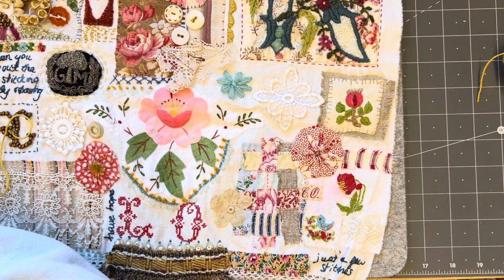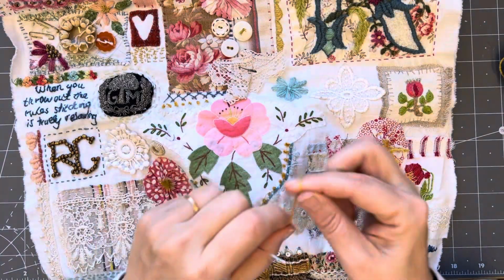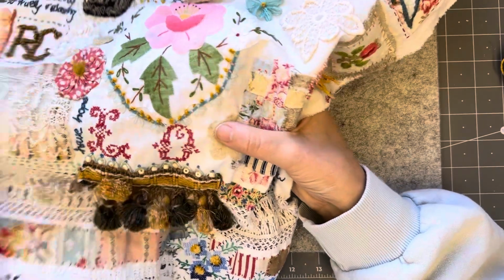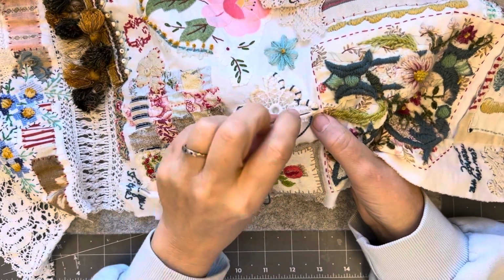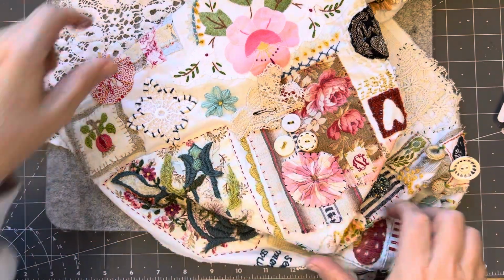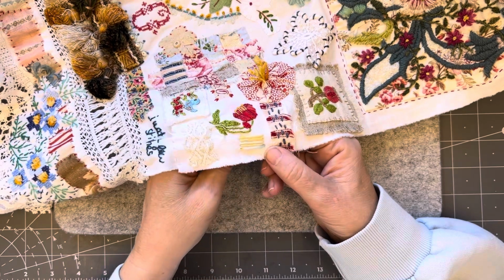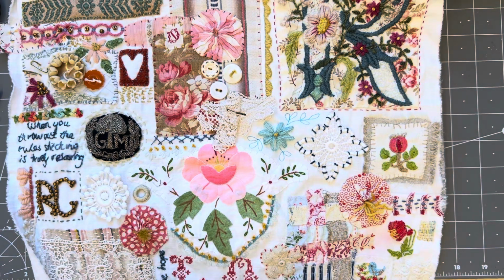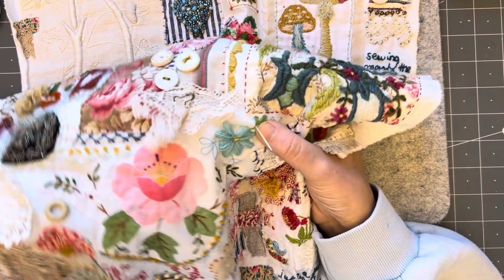roxysjournalofstitchery | Vol 4 Ep 51 | WORKING ON PROMPT REVEAL #12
Here we are with roxysjournalofstitchery Vol 4 . We are excited to be working on our new project for the second half of the year. We hope you like it and enjoy creating along with us! Today working on PROMPT REVEAL #12

We look forward to seeing your mood boards both on Instagram and in the Facebook group. The # remains the same as before roxysjournalofstitchery .

LARGER PIECE SLOW STITCH PACKS

HEMP PACKS

MIXED FABRIC PACKS

REMEMBER: we are just using the roxysjournalofstitchery

Sarah will show you some different techniques and ideas!

SARAH'S ETSY

Thank you so much for following us on this wonderful, fun journey!!!

We are so pleased to have you all join us!

If you decide to do so please share your work on Instagram using the following #'s

We look forward to seeing your wonderful creations.